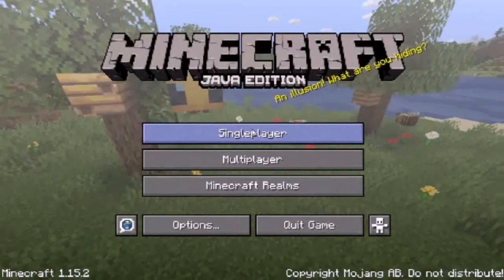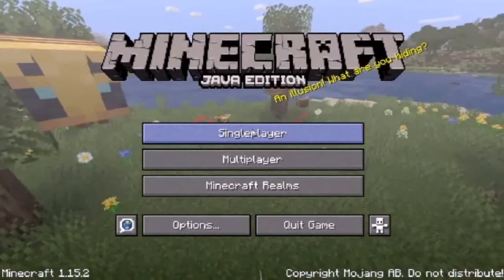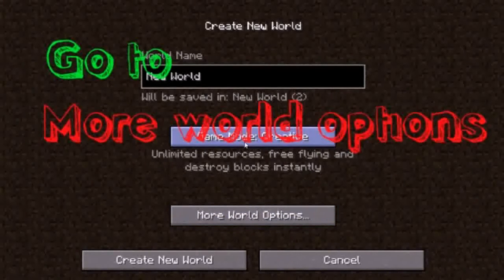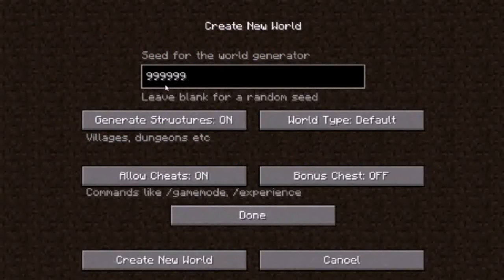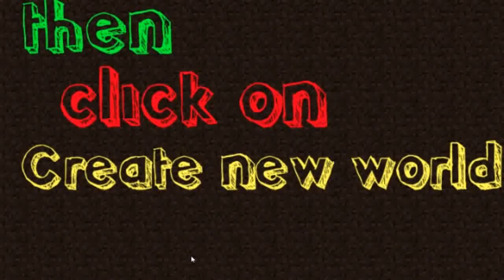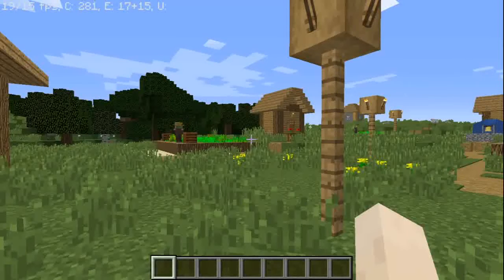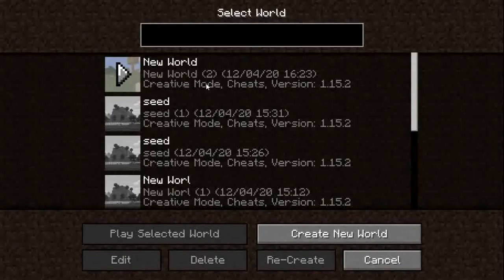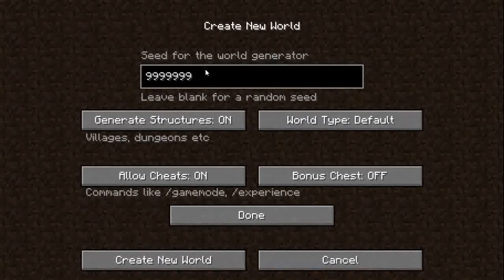How to use seeds on tlauncher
Thank you so much for helping my channel to grow thank you so much i deeply appreciate it and I'll try to upload better quality videos tq

0:00 - intro
0:44 - seed
2:00 - outro

Discord-To know as soon as i upload vids